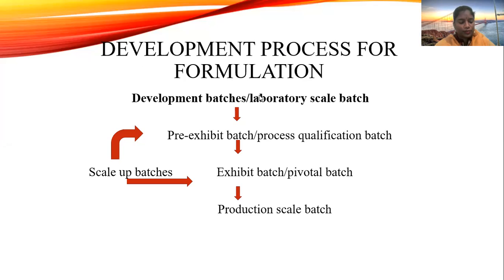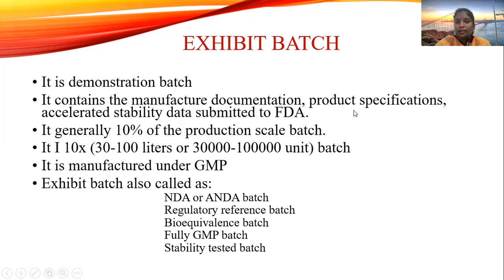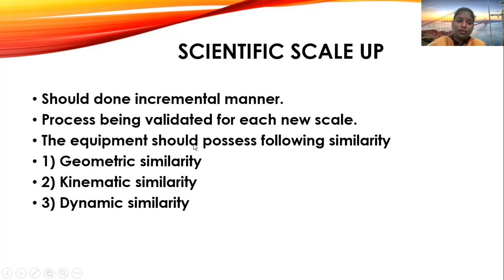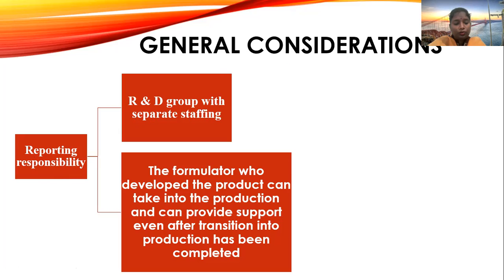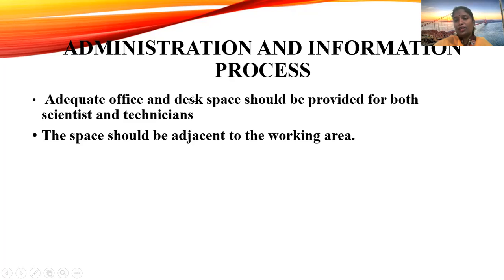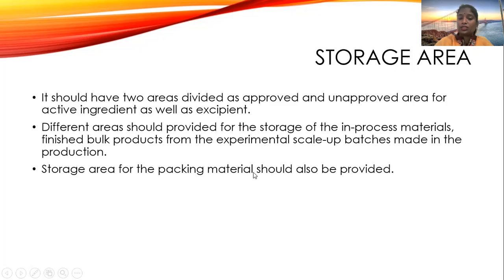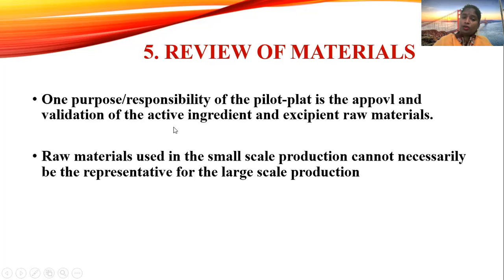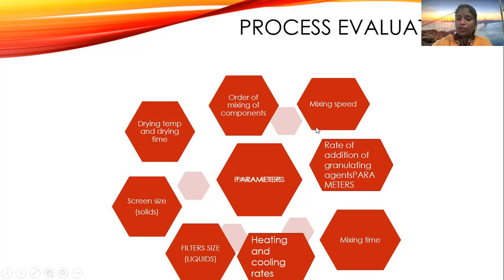process development for pilot scale up